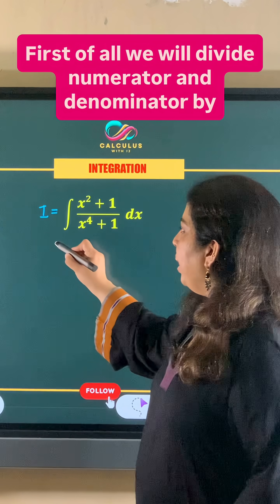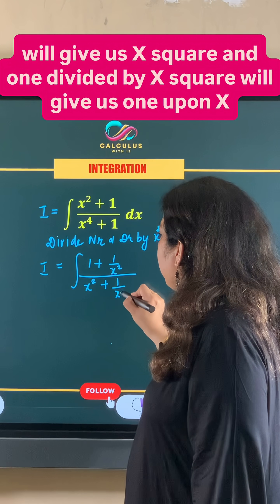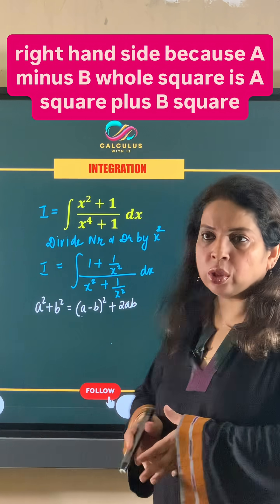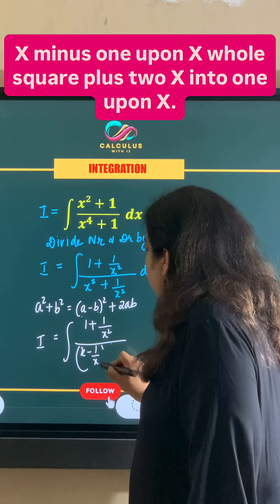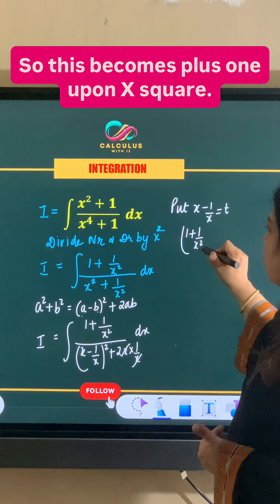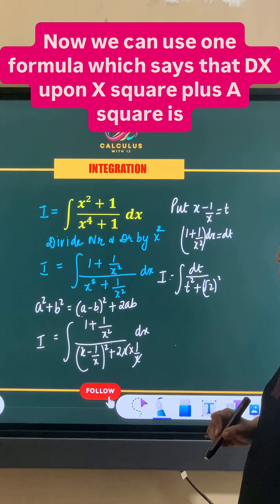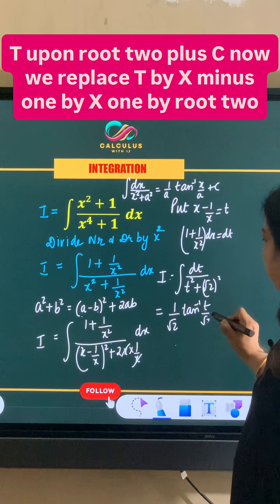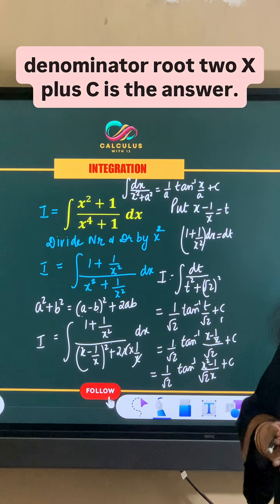Integration | CBSE Class 12 Maths | Previous Year Questions (PYQ) Solutions for Board Exam 2026